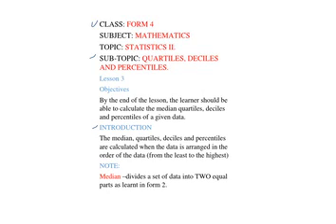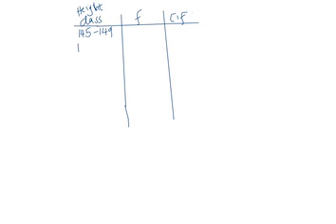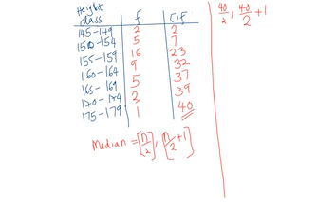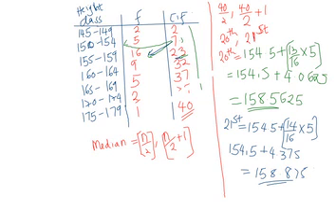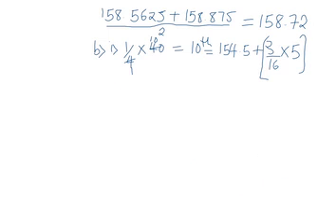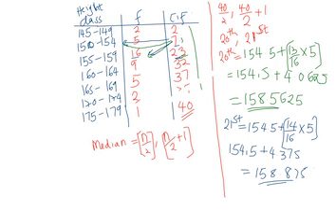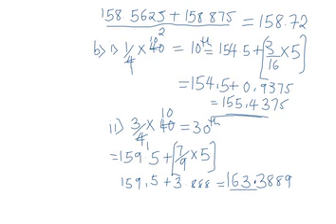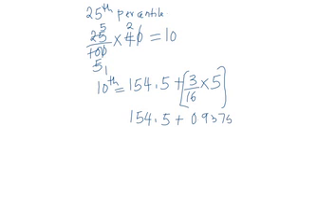Calculating the median quartiles, deciles and percentiles of given data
By the end of the lesson, the learner should be able to calculate the median quartiles, deciles and percentiles of a given data.